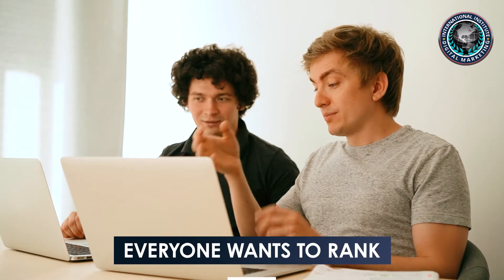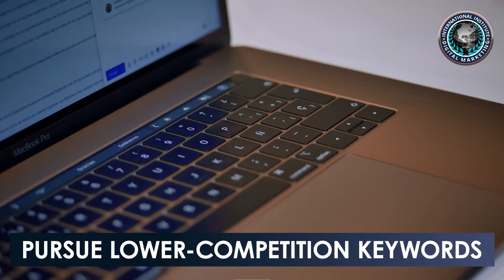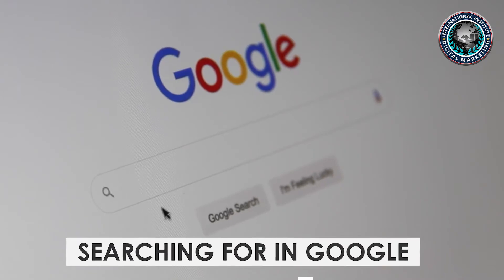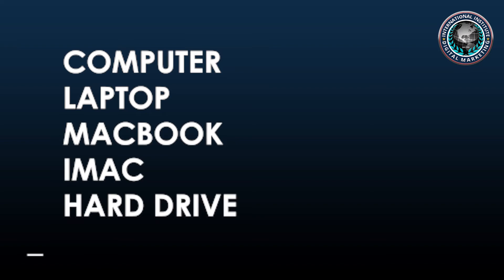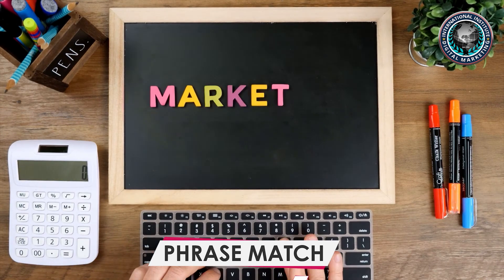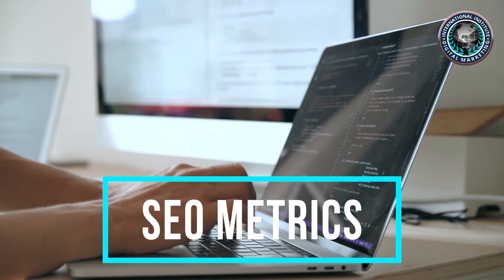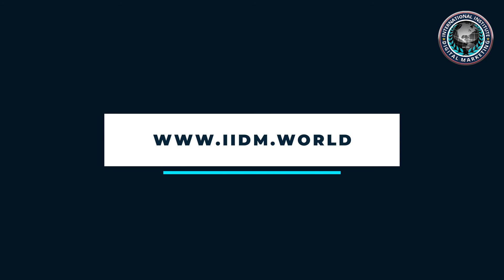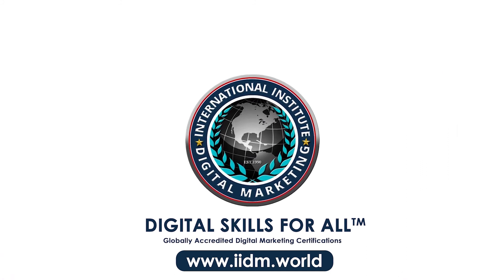How To Find Low-Competition Keywords For Seo | INTERNATIONAL INSTITUTE OF DIGITAL MARKETING ™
0:00 - 0:32 Introduction to Finding Low Competition Keywords
0:33 - 1:05 Step 1: Brainstorm Topics
1:06 - 1:26 Step 2: Expand Ideas with a Keyword Research Tool
1:27 - 1:53 Step 3: Filter for Low Difficulty Keywords

Everyone wants to rank for competitive Keywords, but it’s rarely possible in the short term—especially if your website is new or relatively unknown.
Does that mean you shouldn’t target competitive Keywords? No. But it does mean you should pursue lower-competition Keywords in the short term.
Hi, i’m cally, from the international institute of digital marketing. Here are three steps to find thousands of high-volume, “low-competition” Keywords fast.
1. Brainstorm topics
Think about what your target audience might be searching for in google and jot down your ideas. You don’t need to try to guess exact phrases here; just note down broad themes.
For example, if you sell computers and parts online, these might be:
 Computer
 Laptop
 Macbook
 Imac
 Hard drive
2. Expand ideas with a keyword research tool
Plug your topic ideas into a keyword research tool like ahrefs’ Keywords explorer, then go to the phrase match report. You’ll see keyword ideas including one or more of the words and phrases you entered, complete with monthly search volumes and other Seometrics.

3. Filter for low ‘difficulty’
Many keyword research tools have a difficulty score and it’s a numerical representation of how hard it’ll be to rank in google’s top 10 for a search query.
In the phrase match report, filter for Keywords with a kd score between 0–10 to find “low-competition” Keywords. If you want to narrow down the list, just add a minimum monthly search volume filter.

INTERNATIONAL INSTITUTE OF DIGITAL MARKETING ™ is a certifying body founded in the USA by several long-standing marketers. We have years of experience in business, marketing, and more, and have put forth our combined experience to develop IIDM. Digital Marketing is something that’s all around us, yet there has been no solid foundation for marketing in many, many years. In the news, there are blunders again and again by companies, failing some of the core aspects of modern marketing. Because of this, the need for a solid, stable foundation for marketing in the modern world is needed-- a foundation with the ability to be built upon and developed with time.